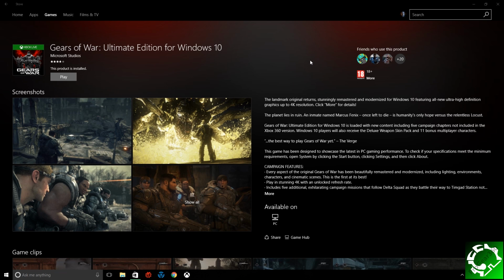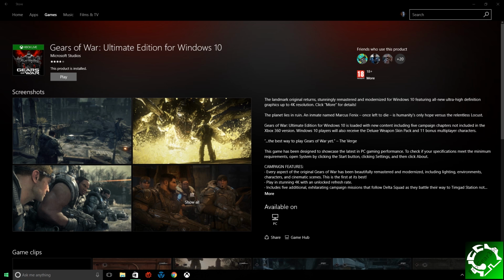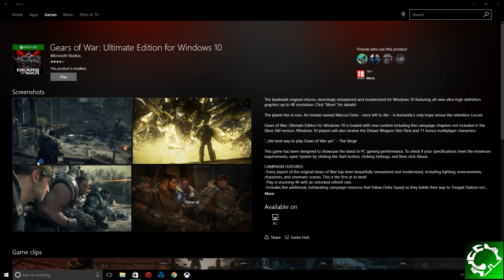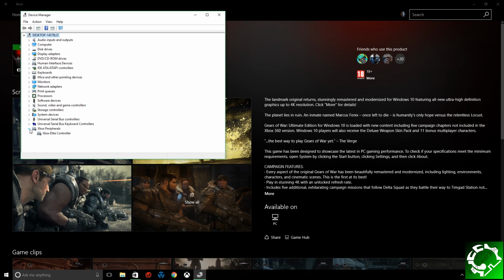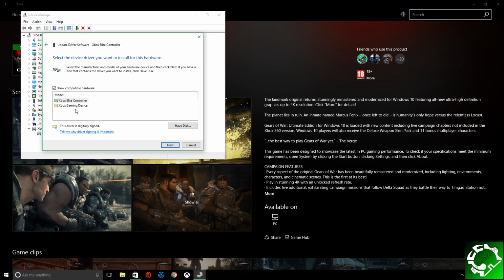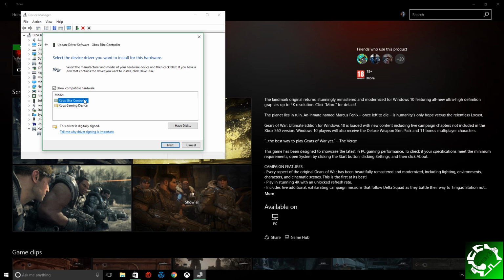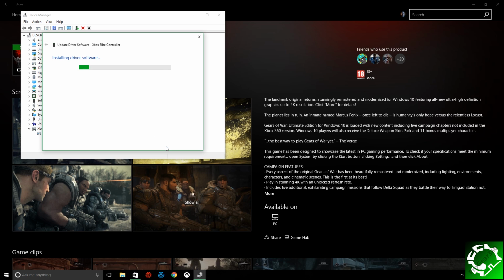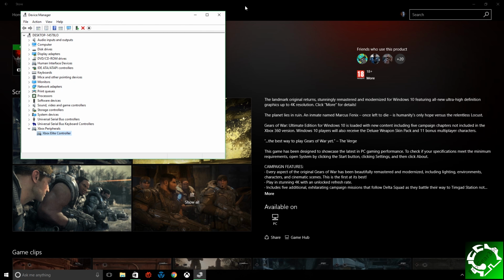Xbox controller stopped working with PC fix - Tutorial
So afew people on the forums and else where have been having an issue with their controller stopping working with there PC on Gears of War Ultimate Edition for Windows 10.
This is how to fix it! Hope it helps!

New video/s every week!